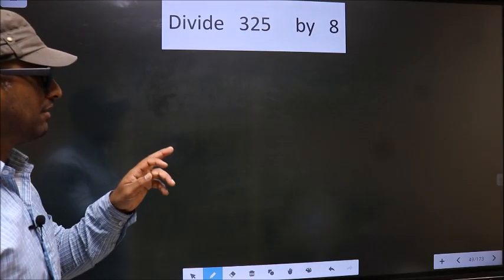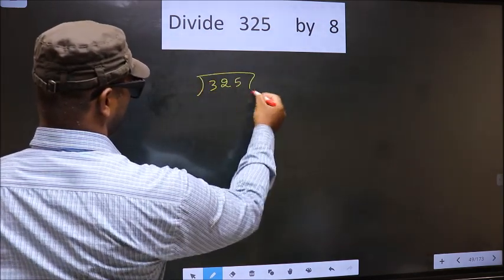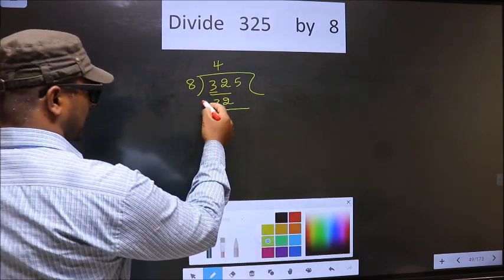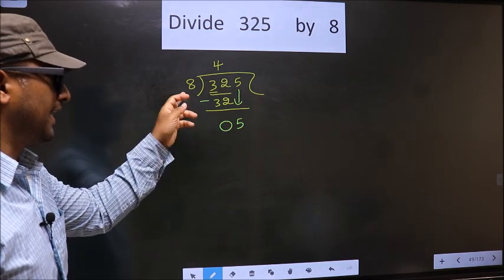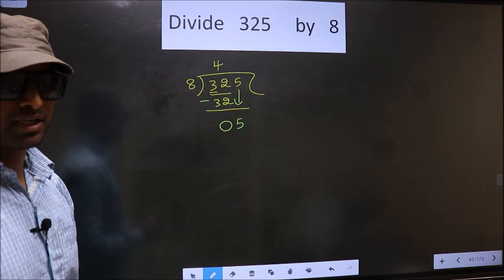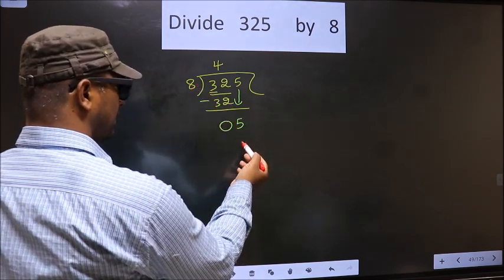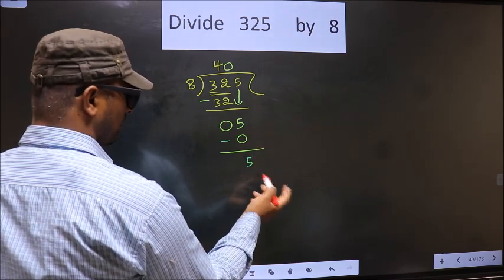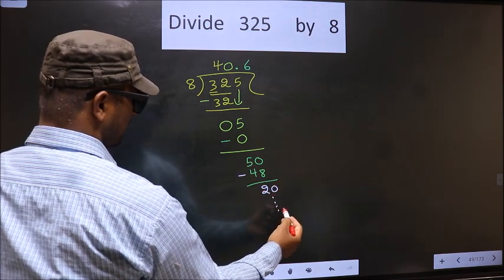Divide 325 by 8 Most common mistake while dividing